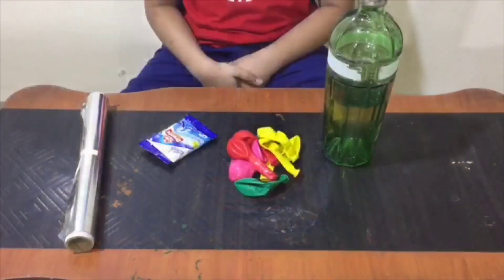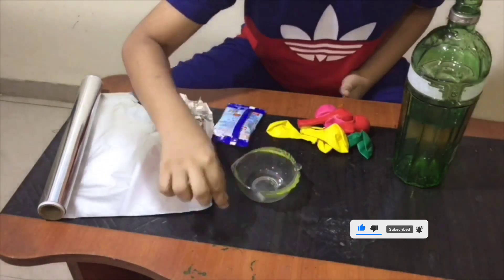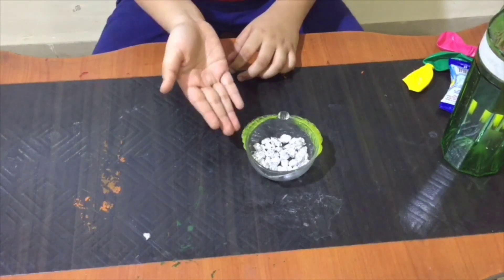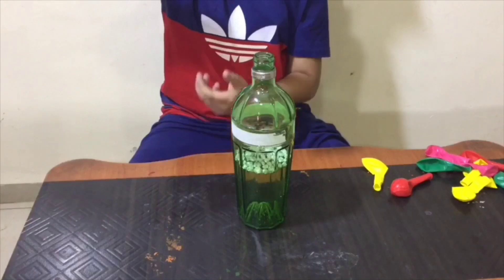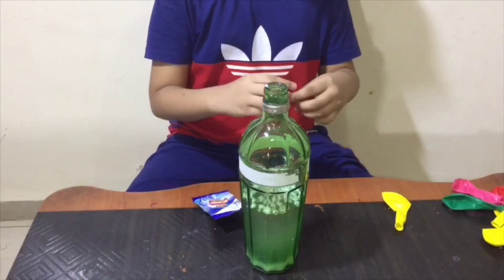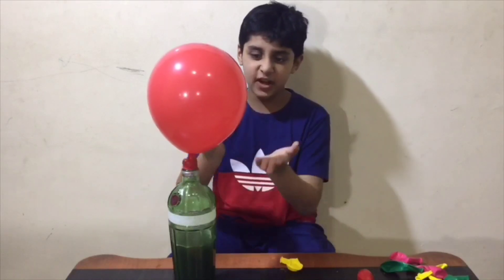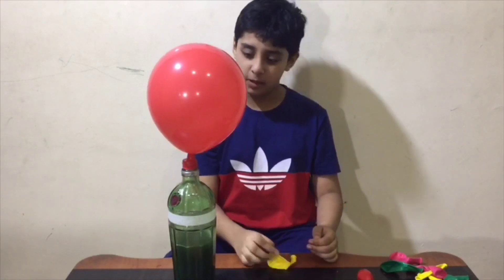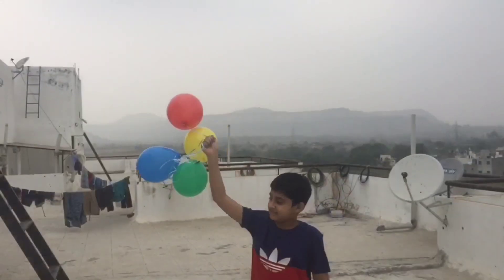HOW TO MAKE FLYING BALLOONS AT HOME WITHOUT HELIUM GAS | EASY SCIENCE EXPERIMENT | SIMPLE EXPERIMENT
HOW TO MAKE FLYING BALLOONS AT HOME WITHOUT HELIUM GAS || SCIENCE EXPERIMENTS || SIMPLE EXPERIMENT

Hello everyone,
Welcome back to your favorite Channel Subham's World

This is an amazing experiment with balloons. We will make flying balloons at home without using helium gas. This balloon flies like normal helium gas balloons and we can make at home in a very easy step. So hope you will love this amazing science experiments.